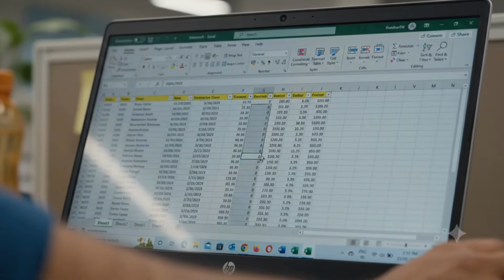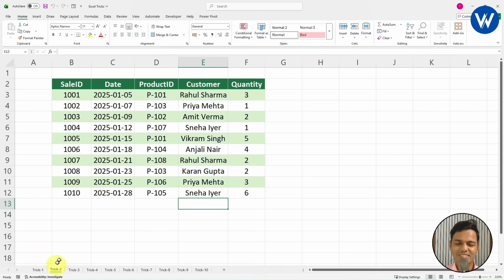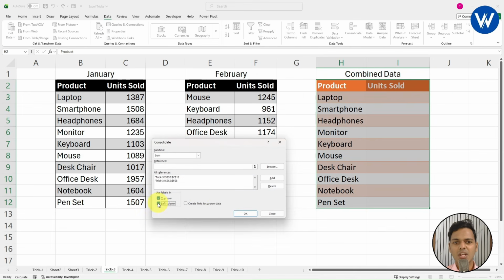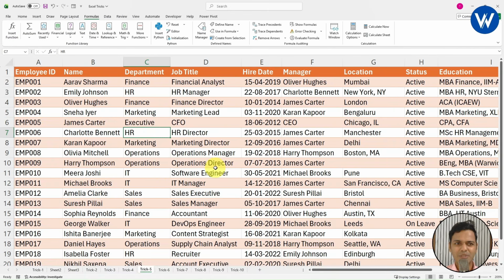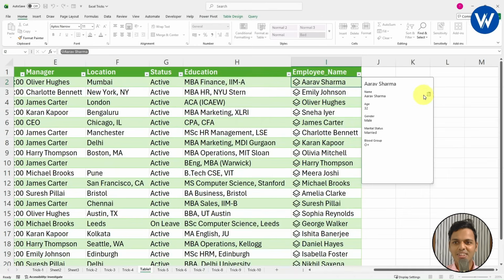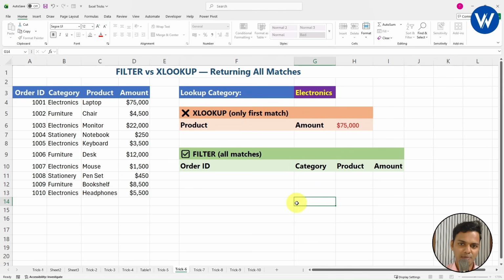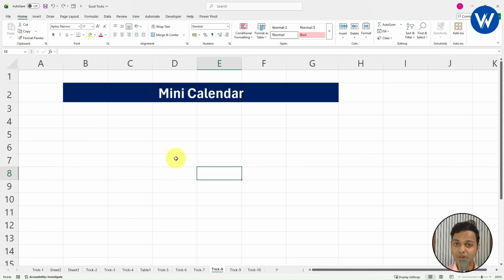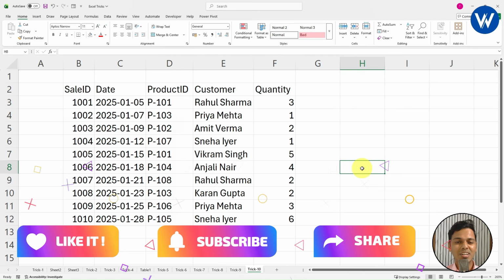🔥 10 Excel Tricks That Save Hours Every Week! | Excel Tips & Tricks for Office Work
10 Excel Tricks That Save Hours Every Week! | Excel Tips & Tricks for Office Work  WX39

Want to work faster and smarter in Microsoft Excel? 🚀

In this video, I’ll show you 10 powerful Excel Tricks that can save you hours every week and help you complete repetitive office tasks much faster.

These Excel tips are especially useful for Data Analysts, MIS Executives, Accountants, Business Professionals, Students, and Excel Beginners** who want to improve their productivity.

🔥In this video, you’ll learn:

00:00 – Introduction
01:20 – Trick #1: XLOOKUP Function
04:38 – Trick #2: Quick Analysis
06:35 – Trick #3: Consolidate Data
09:24 – Trick #4: Dynamic Last Cell Technique
13:08 – Trick #5: Create Custom Data Types with Power Query
20:20 – Trick #6: FILTER vs XLOOKUP
24:15 – Trick #7: Extract Numbers from Text with REGEX
25:57 – Trick #8: Mini Calendar in Excel
27:38 – Trick #9: Rearrange Columns Without Copy-Paste
29:16 – Trick #10: Clear Excel Formatting in One Click
30:43 – Final Tips & Practice

XLBooster is an AI-powered Excel automation tool that helps you automate repetitive Excel tasks, clean data, append multiple files, create interactive dashboards, automate reports, and much more.

💡 If you regularly work with Excel, don't just learn formulas—learn how to **work faster, automate repetitive tasks, and improve your productivity.**